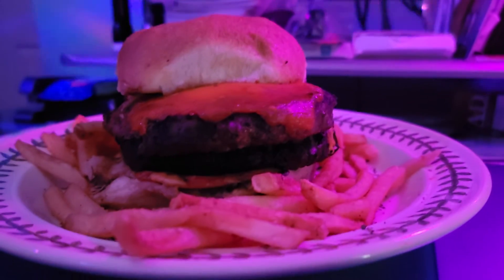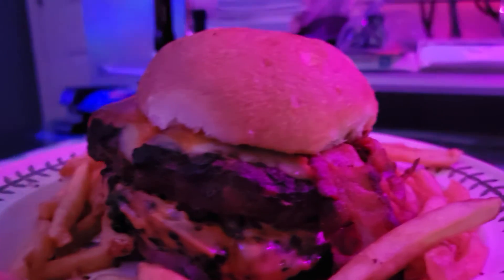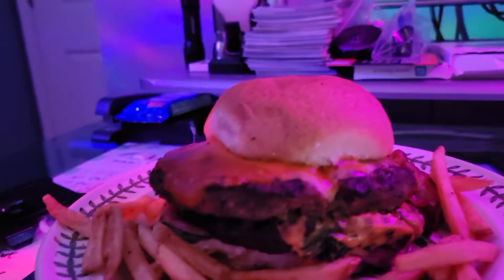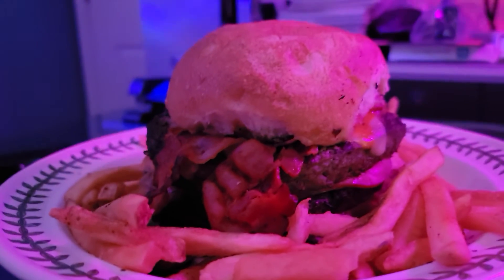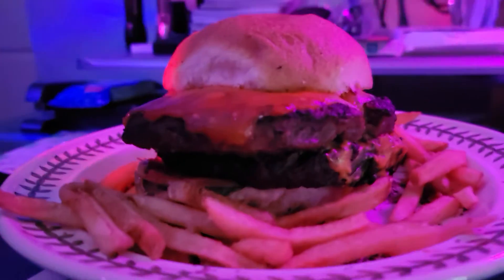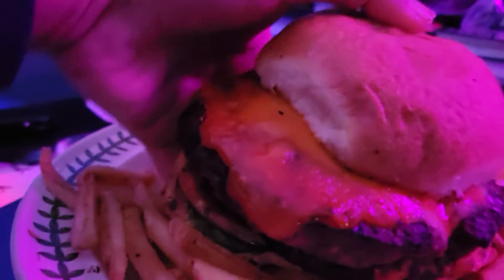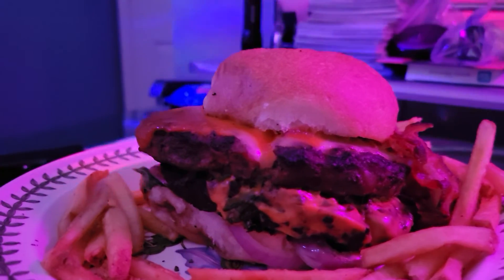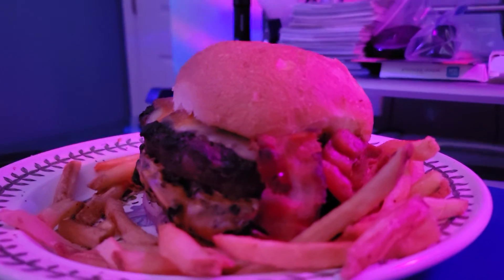big pound yummy